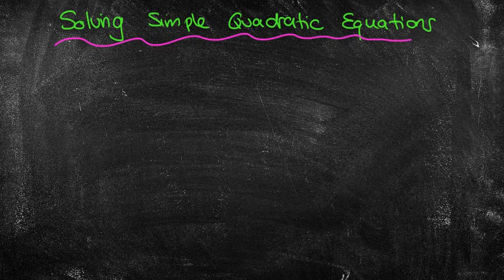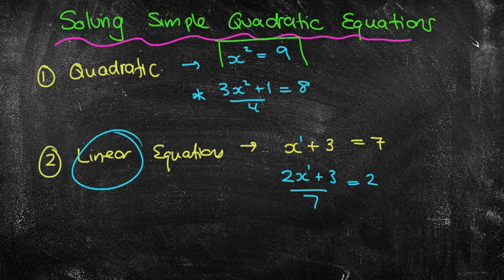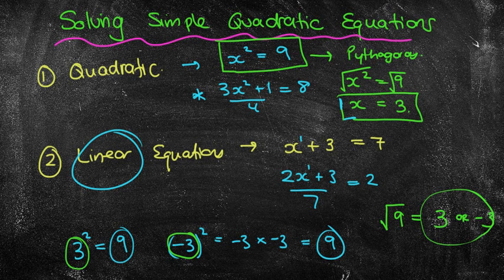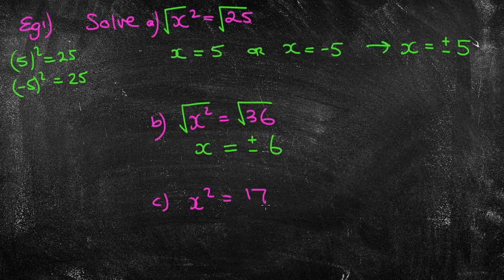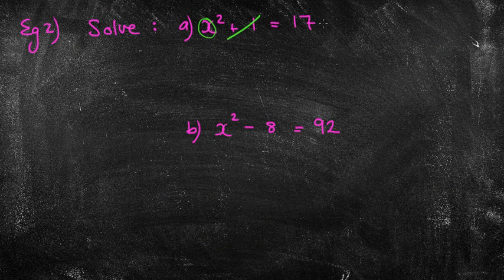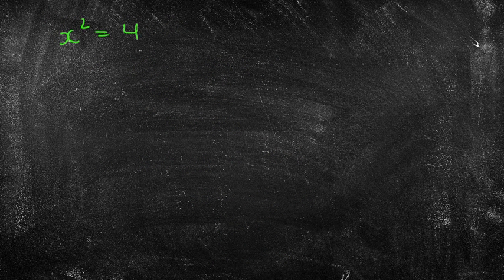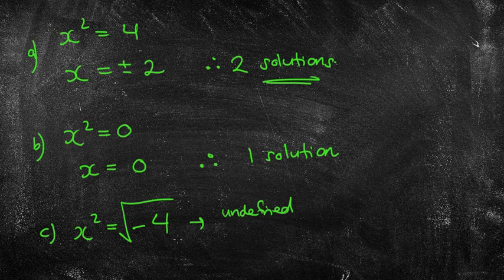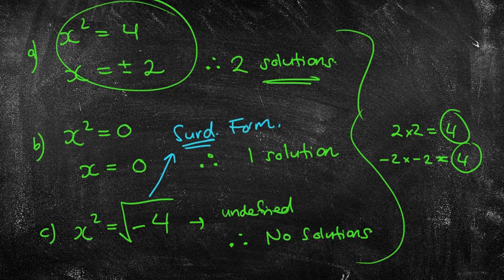Solving Simple Quadratic Equations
Solving simple 1 and 2 step Quadratic Equations